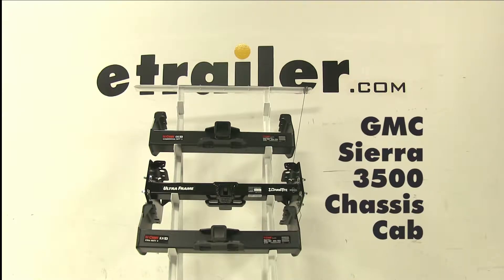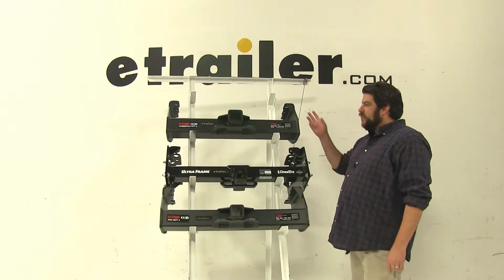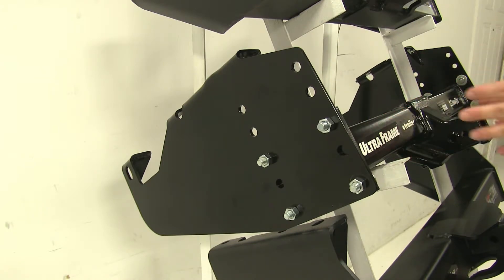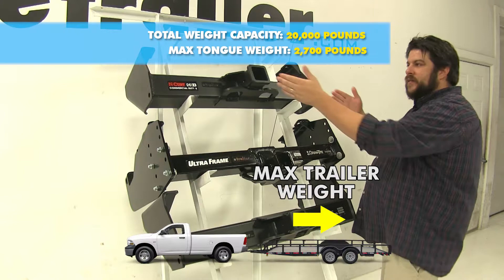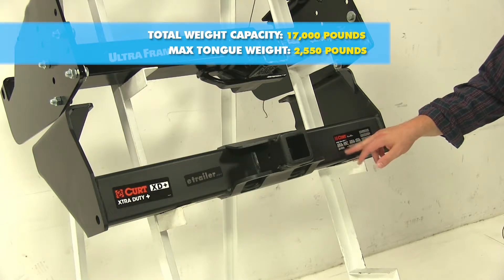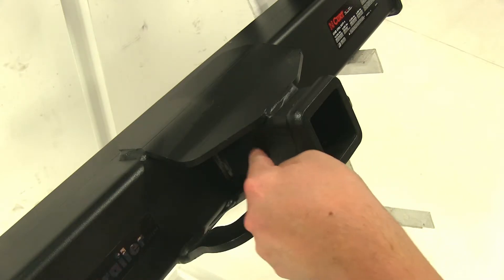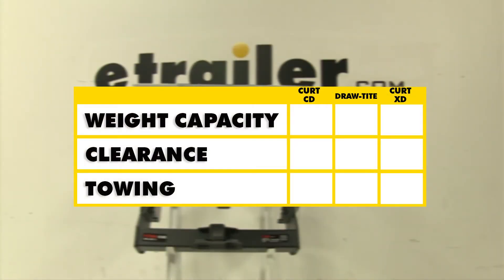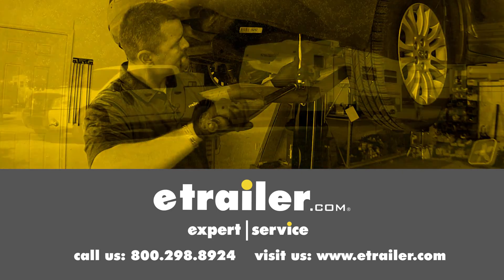etrailer | Best 2010 GMC Sierra Hitch Options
Today we're going to be taking a look at the best hitch options available for the 2010 GMC Sierra 3500 Chassis Cab. We have our Curt part number C15800. In the middle we have our Draw-Tite, part number 41947. At the bottom here we have another Curt, part number C15400. While all of these are class fives, they all have ups and downs to each of them. Let's go ahead and take a look at some of their differences. One of the main differences between these three hitches starts here with the Draw-Tite.

You'll notice that it has four bolts holding the middle section into place on both sides. We have these additional holes on the side plates as well. This enables this hitch to actually be adjusted up and down in the mid section here to accommodate different sized bumpers, which is a huge advantage. Another difference between these three hitches, the top Curt hitch here actually is a 2 1/2 by 2 1/2 inch opening, while the others are 2 by 2 inch hitches. I'll also go ahead and go over the weight capacities of these hitches. For our top Curt one here we're going to have a towing capacity of 20,000 pounds.

That's how much your vehicle can actually pull. We're going to have a ton weight of 2,700 pounds. That's how much force you can have pushing down on the actual hitch itself. Moving down to the Draw-Tite, it's going to have a towing capacity of 15,000 pounds and a max ton weight of 1,600 pounds. Now with our 2 by 2 inch Curt here at the bottom, it's going to have a towing capacity of 17,000 pounds and a max ton weight of 2,550 pounds. When it comes to weight distribution the Curt hitches will remain the same both for towing and for tongue weight, however, with the Draw-Tite there is a little bit of a difference. That's going to be bumped up to 16,000 pounds, while the tongue weight will stay the same at 1,600 pounds. Each of our hitches does have this 5/8 pinhole here to insert your pin and clip.

All three of these hitches will generally install the same way utilizing holes in the frame of your truck. They will also, however, require drilling as well. In summary, as far as weight capacity is concerned, the top dog's going to be this Curt at the top. It has the greatest weight capacity and tongue weight out of all three. The Draw-Tite still has that advantage of being adjustable so clearance may not be as much of an issue. With towing the Curt CD will have the edge since it has the highest towing weight capacities with and without weight distribution. With that we hope it makes your buying decision easier for your GMC Sierra 3500 Cab and Chassis..